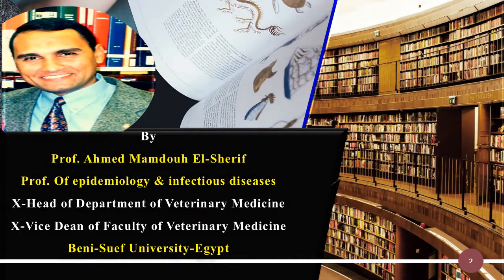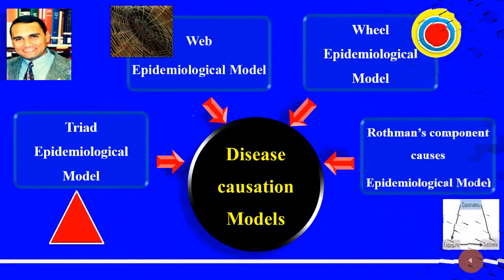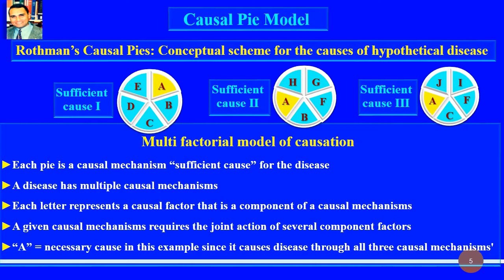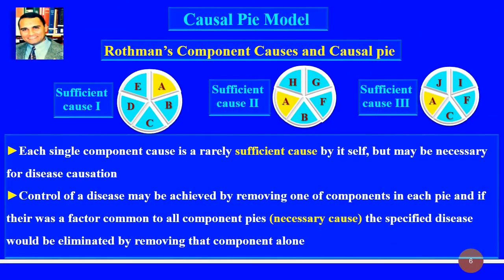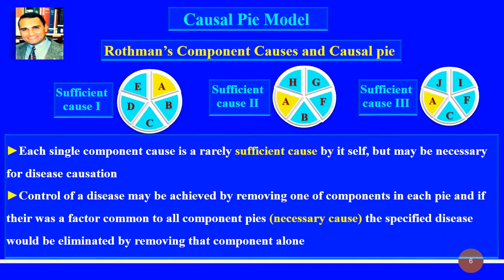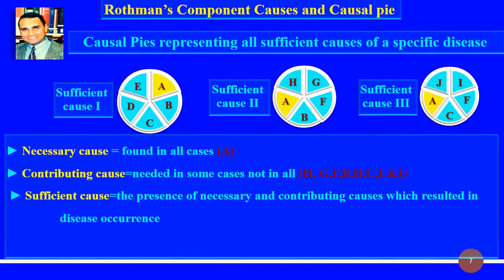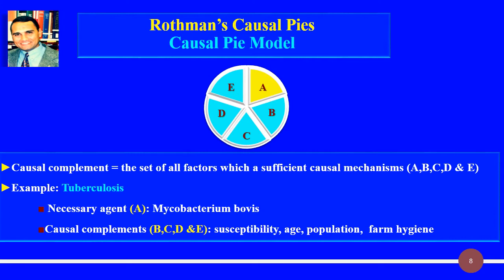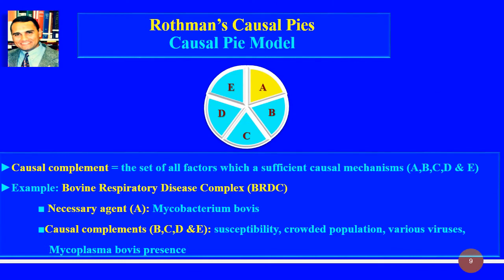Epidemiology (Causal pie epidemiological causation model)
This video produced and made by Prof. Ahmed Mamdouh El-Sherif for explaining, clarifying and discuss the  Causal pie epidemiological causation model, which is necessary for understanding the disease causation